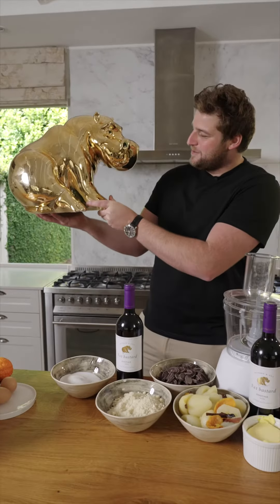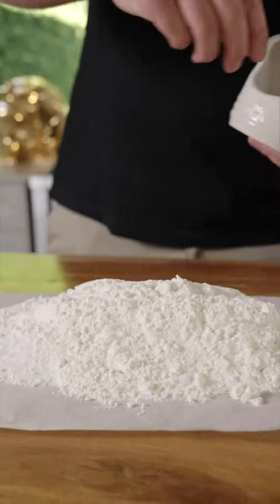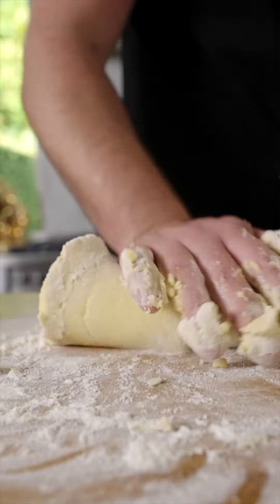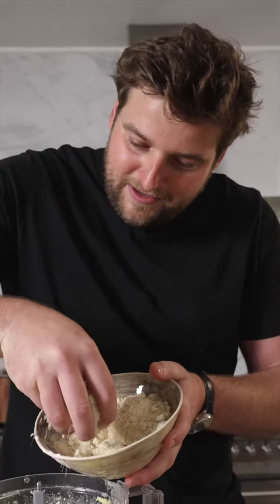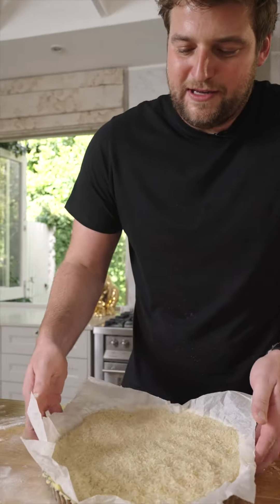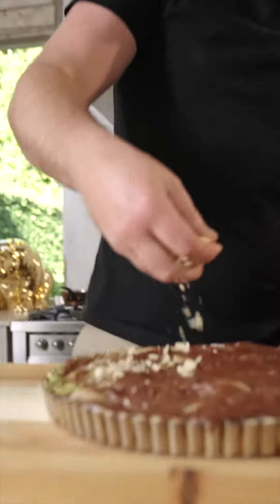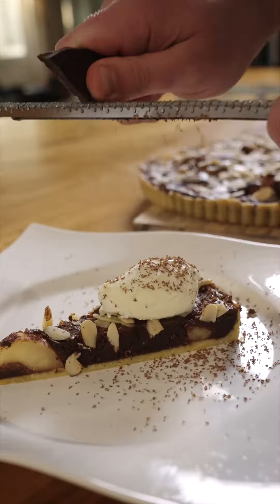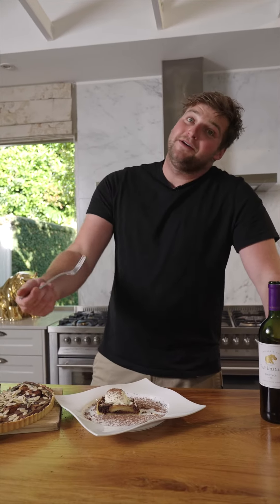CHEF OLLIE’S CHOCOLATE PEAR AND ALMOND TART WITH FAT bastard PINOTAGE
"Indulge in Chef Ollie Swart's sumptuous Chocolate Pear and Almond Tart, perfectly paired with a glass of Fat bastard Pinotage! 🍫🍐🍷 Dive into layers of rich chocolate frangipane, poached pears, and a crisp pastry base. Perfect for your next dinner party or weekend treat! 🍰 ChefOllieSwart ChocolatePearTart FatbastardPinotage GourmetDessert WineAndDine"